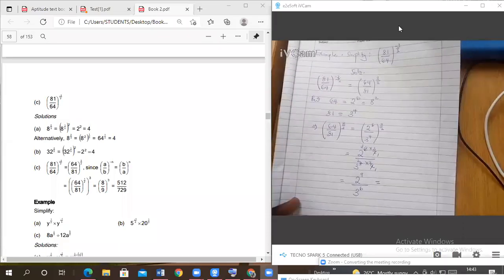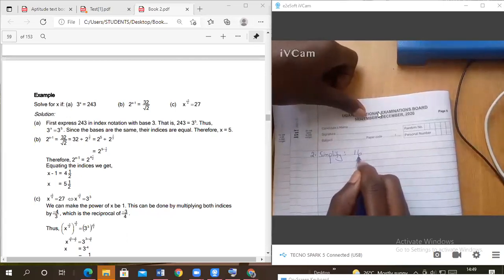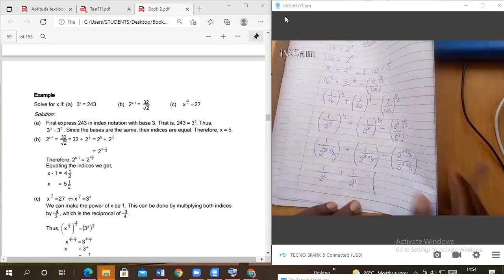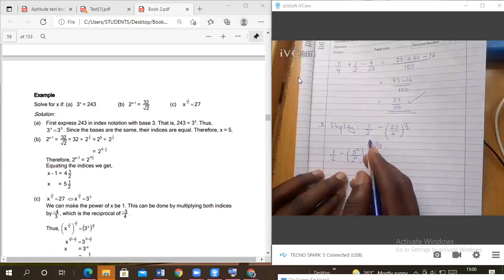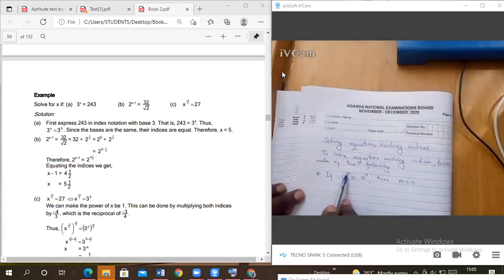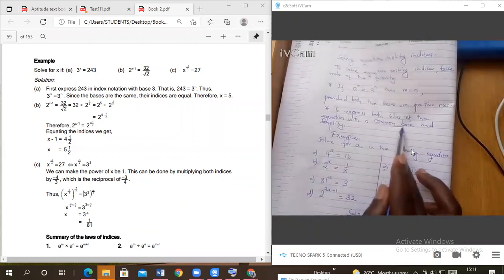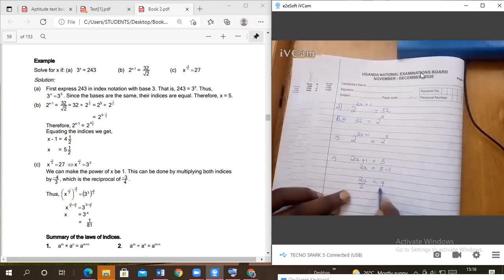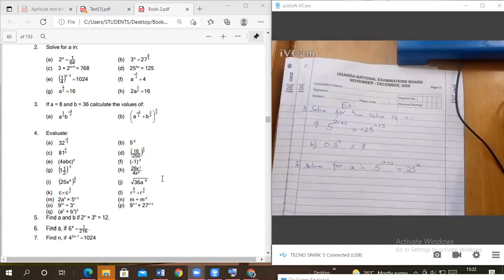RATIONAL INDICES AND SOLVING EQUATIONS INVOLVING INDICES